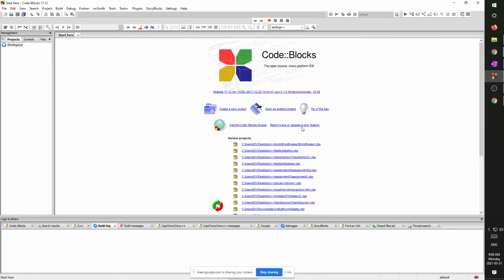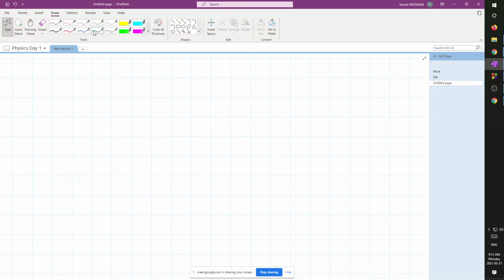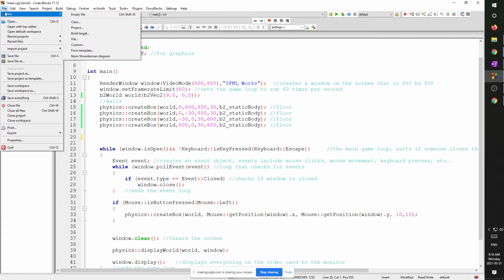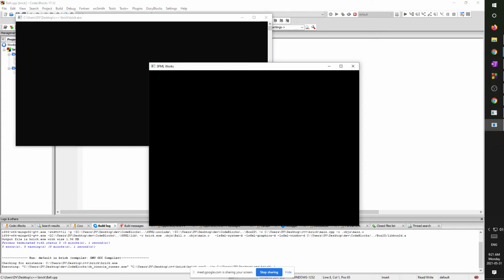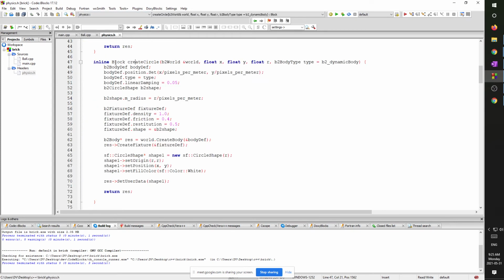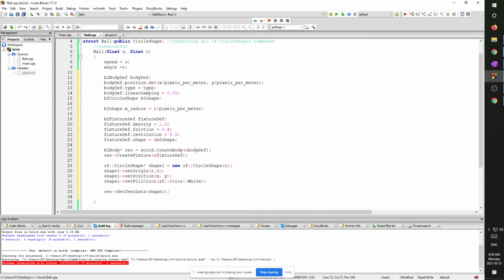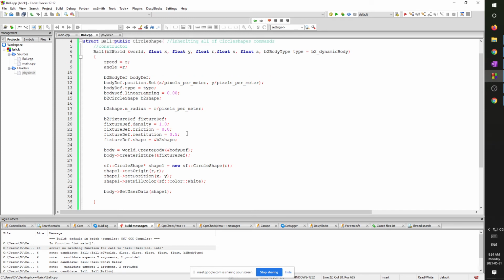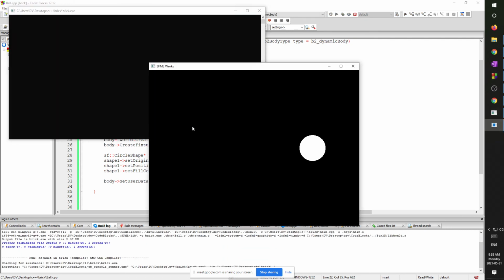Brick Bricker PArt 1